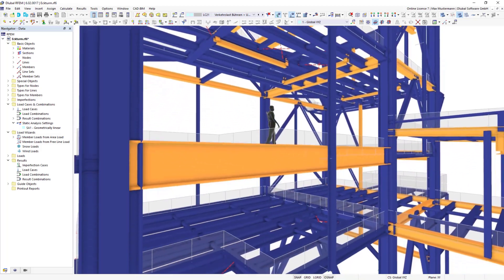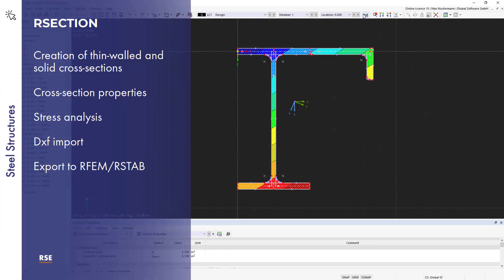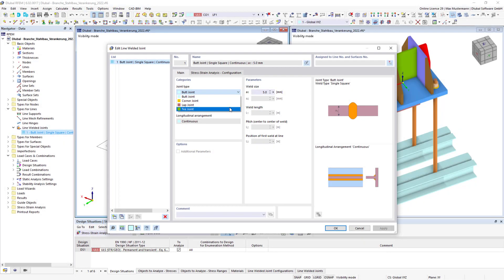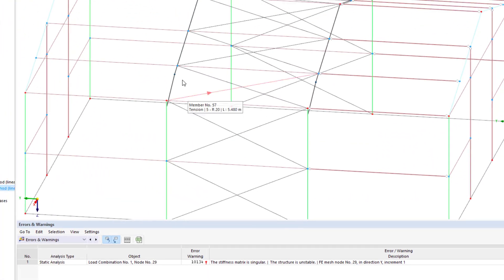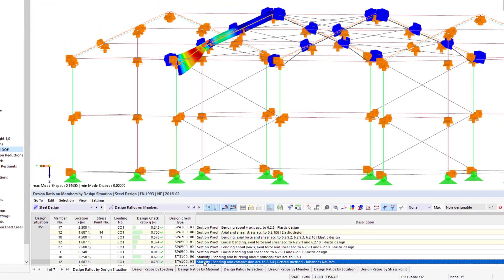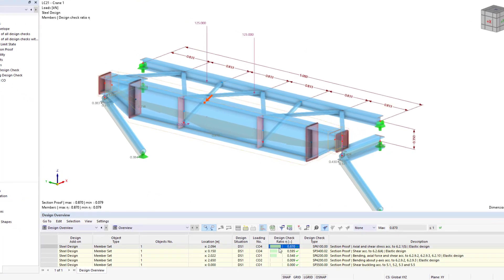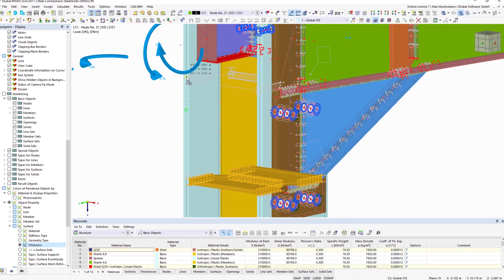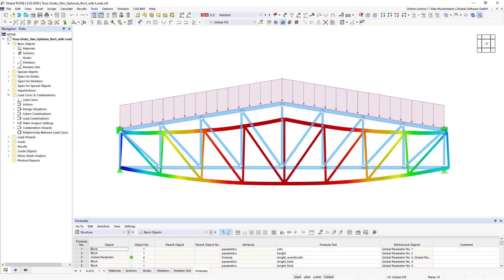Structural Analysis and Design Software for Steel Structures | RFEM 6 & RSTAB 9 by Dlubal Software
The structural analysis programs RFEM 6 and RSTAB 9 are the optimal solution for the structural analysis and design of steel structures such as steel buildings, steel halls, scaffoldings, bridges, silos, cranes, crane runways, towers, sunrooms, and so on.

The video briefly shows the most important steel design features of both programs.

Cross-section properties software RSECTION
- Creation of thin-walled and solid cross-sections
- Cross-section properties
- Stress analysis
- Dxf import
- Export to RFEM/RSTAB

Stress-Strain Analysis add-on
- Stress analysis
- Strains
- Cross-section optimization
- Weld stresses

Structure Stability add-on
- Effective length determination
- Critical load factors & stability modes
- Eigenvalue method
- Incremental method
- Mode shapes also for instable structural systems
- Mode shapes for LTB

Steel Design add-on
- Cross-section design checks
- Stability analysis
- Serviceability
- Fire protection
- Standards
- Warping torsion
- Formula output

Steel Joints add-on
- Analysis of steel connections
- Spatial internal forces and moments from 3D overall model
- FE model in background
- Library of templates
- Export of analysis model into separate RFEM 6 model

Optimization & Costs / CO2 Emission Estimation add-on
- AI technology: Particle swarm optimization
- Application of parametric blocks
- JavaScript parametrization
- Model cost estimate
- Estimation of CO2 equivalent